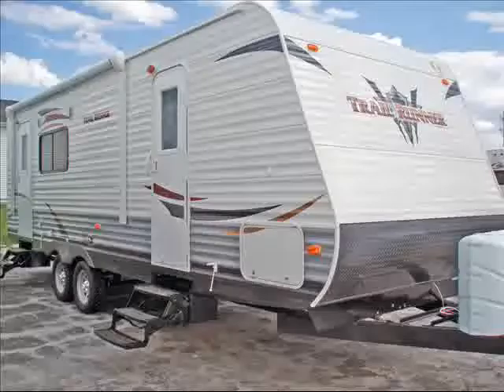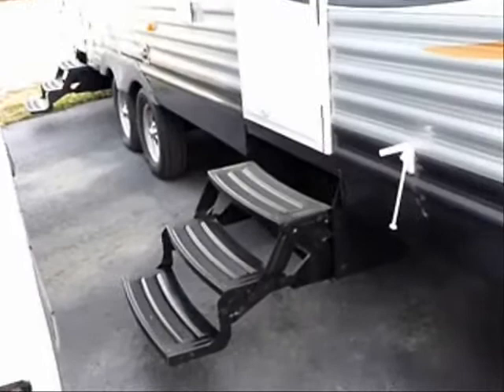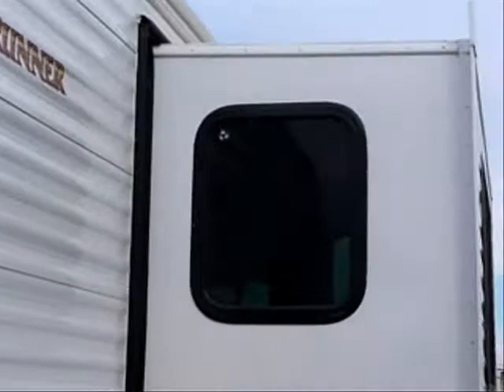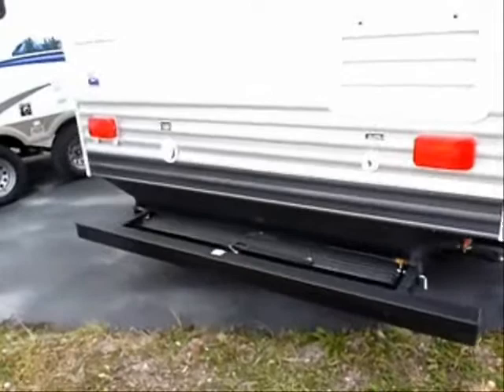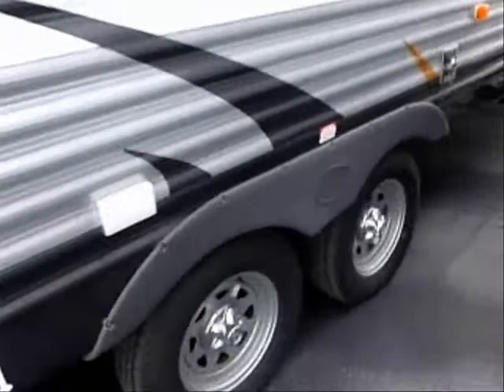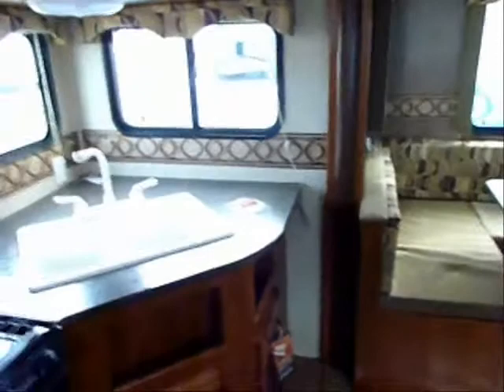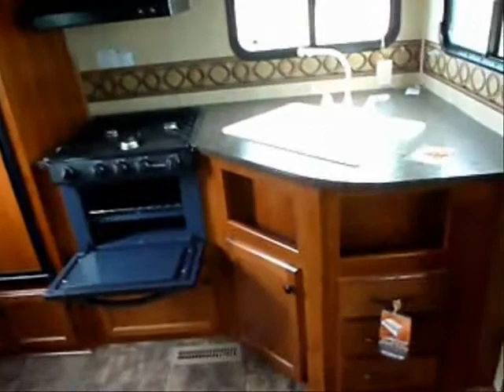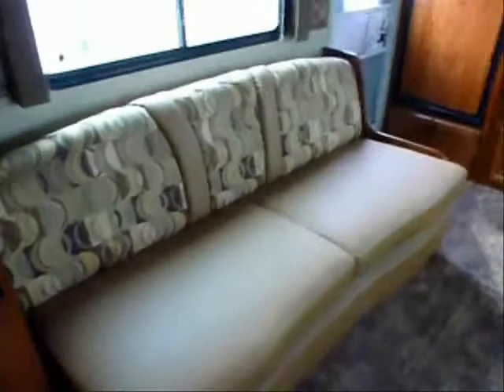2013 North Country Trail Runner 22RK by Terry Frazer's RV Center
With a North Country Trail Runner, expect quality features like dual triple step entry  ways, front rock guard, dual 30 pound LP tanks, porcelian biffy, full oven (not just a rangetop) and radial tires.